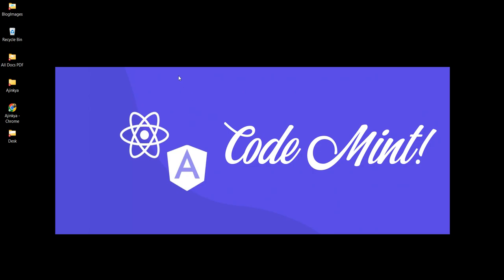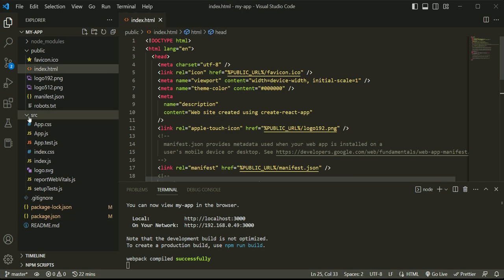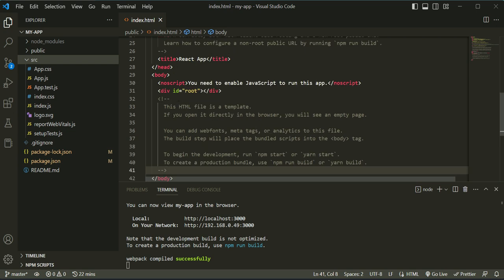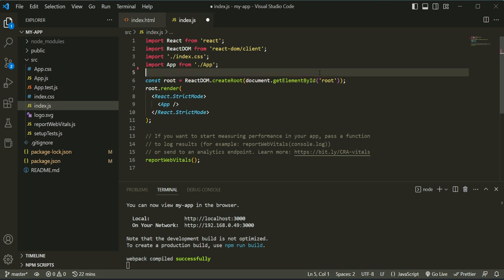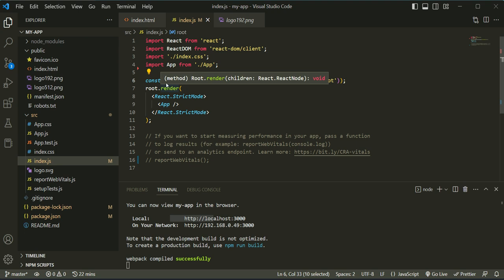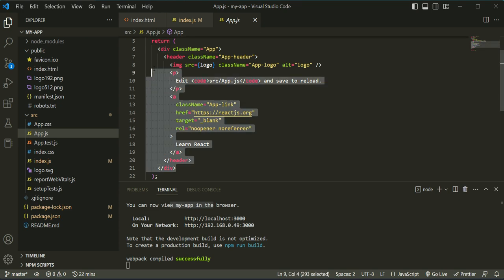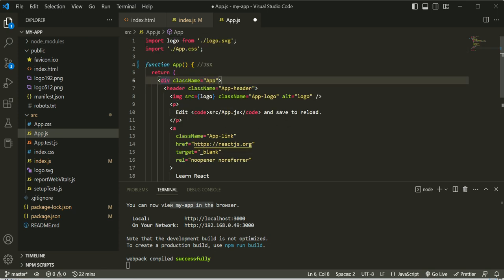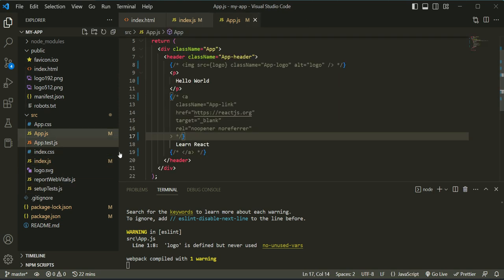04 - React View renders and What's Single Page App explanation | React Tutorials by Code Mint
React views are rendered through multiple files but why its known as a single-page application? How do the React DOM libraries render the view on the browser? Let's discuss this in detail.